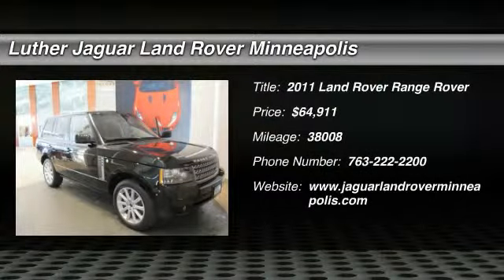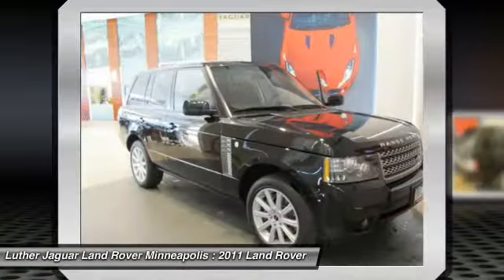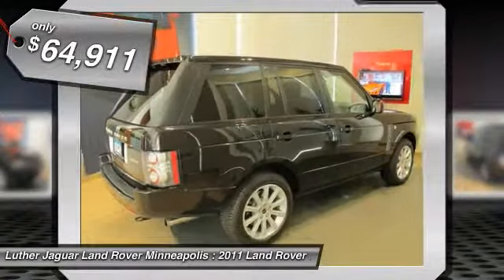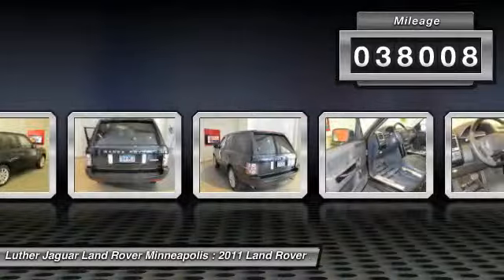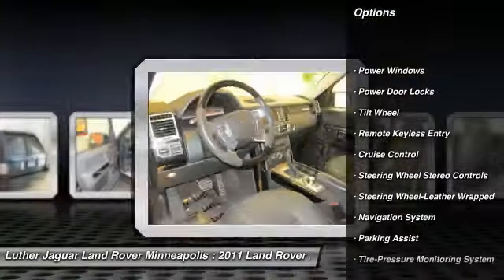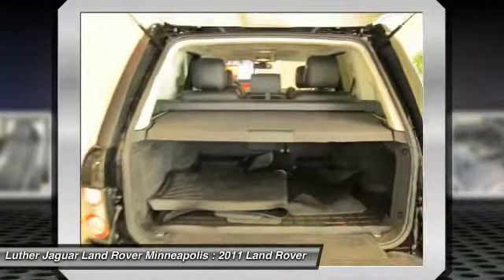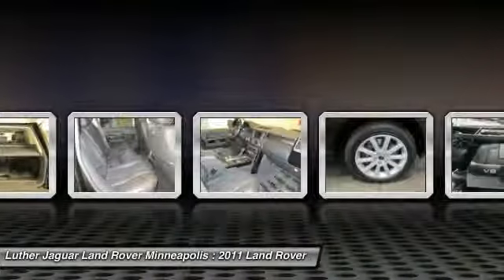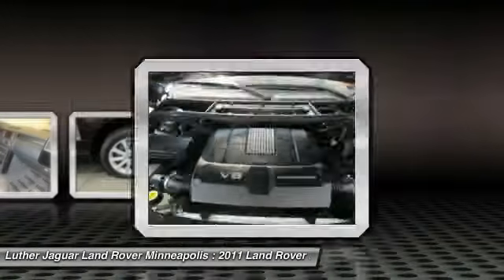2011 Land Rover Range Rover Golden Valley Minnesota W6003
2011 Land Rover Range Rover SC

Pick up this BLACK/BLACK 2011 Land Rover Range Rover, available today at Luther Jaguar Land Rover Minneapolis. Featuring Automatic transmission, it has 38008 miles. This could be the one you've been searching for.